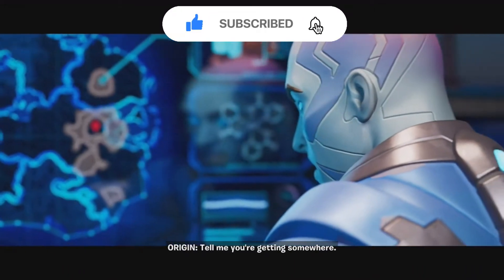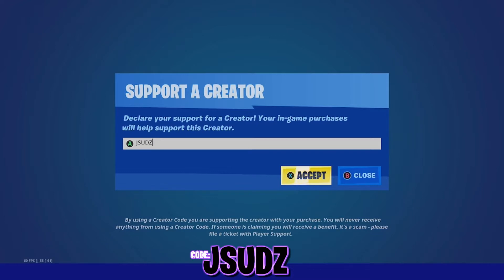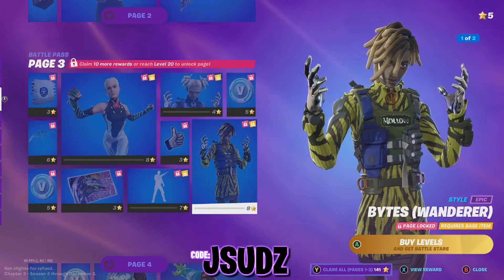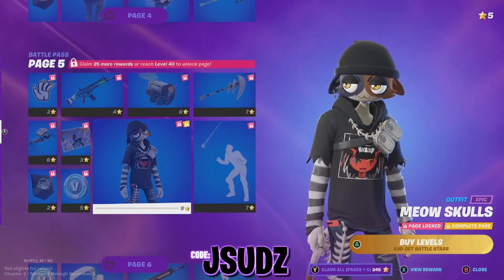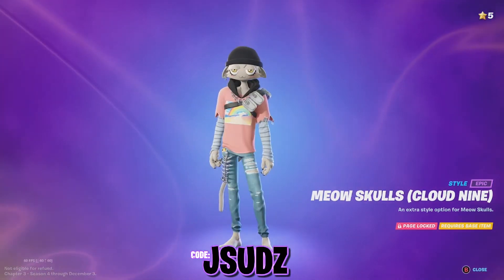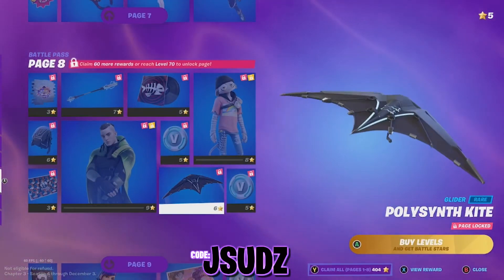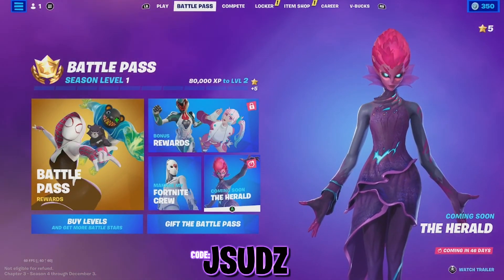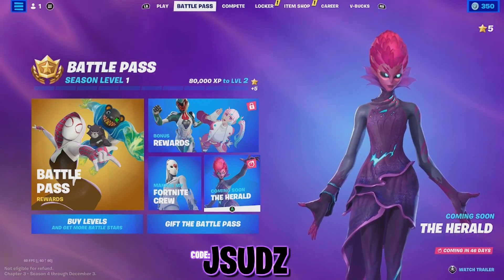FORTNITE CHAPTER 3 SEASON 4: PARADISE | BATTLEPASS REVIEW!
Welcome to Chapter 3 Season 4 of Fortnite 'Paradise'
What are your thoughts on this seasons battle pass?
don't forget to use code: JSUDZ before picking it up :)

CODE:JSUDZ

I am excited to tell you that I have partnered up with Chic Gaming!
They're bringing Epic scents to our gaming rooms!
It's so nice to game in an amazing smelling room!